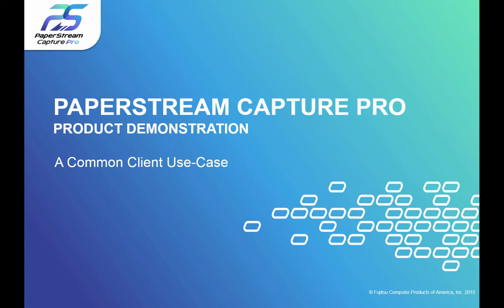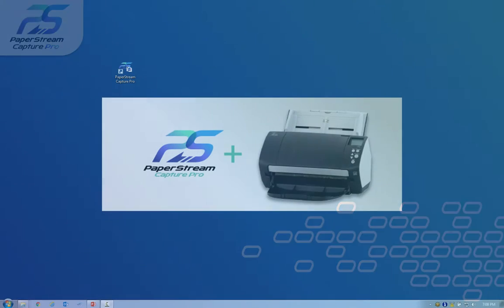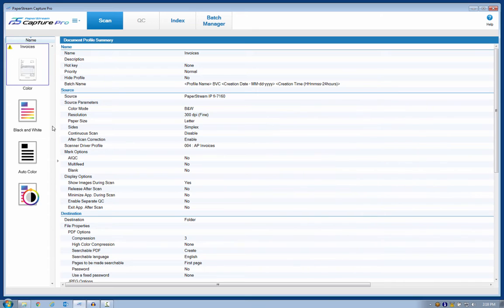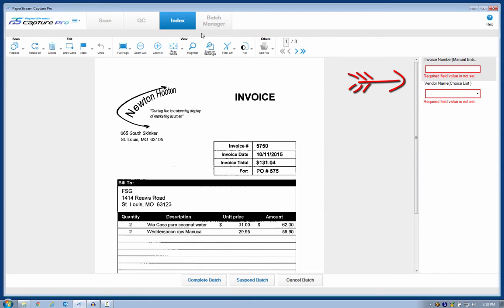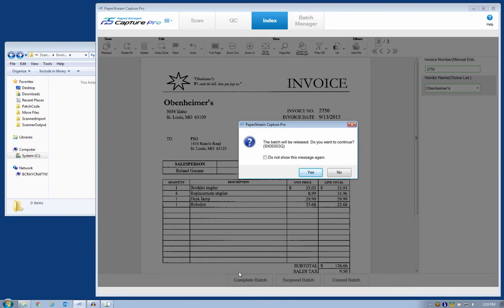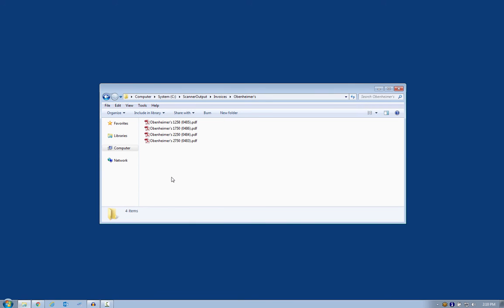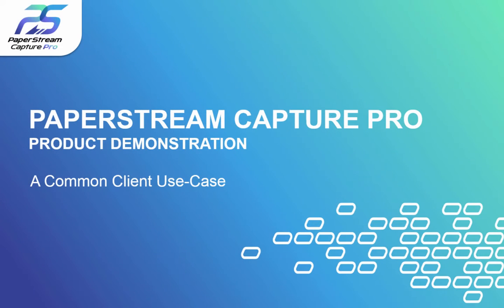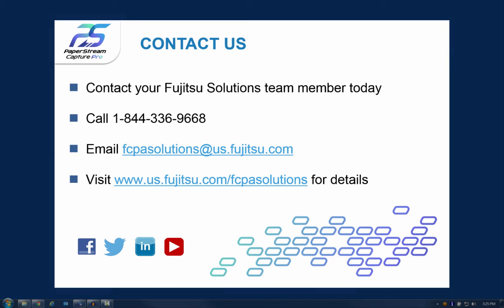How-To Use PaperStream Capture Pro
A brief product demonstration of how PaperStream Capture Pro is used to scan paper, and then name searchable PDF files and the folders they go into.